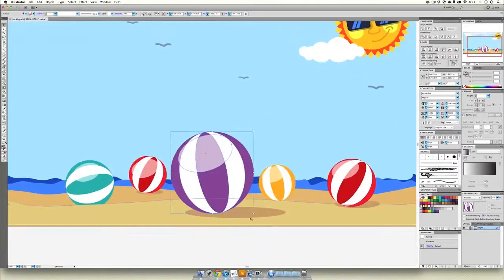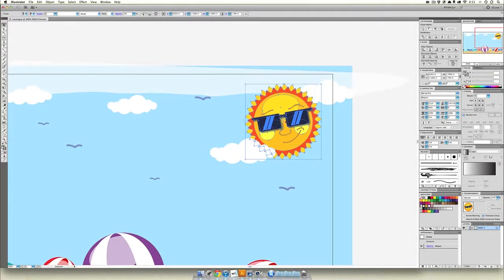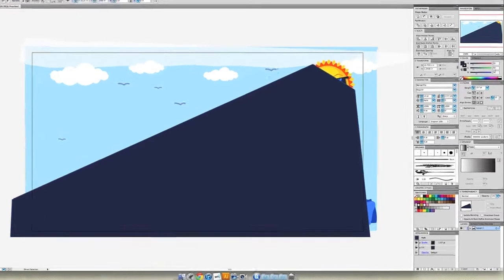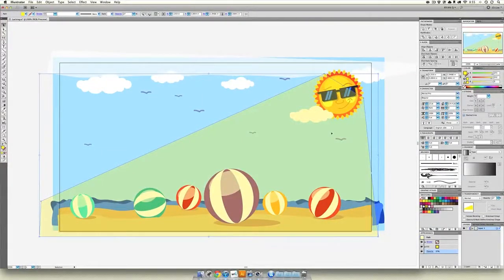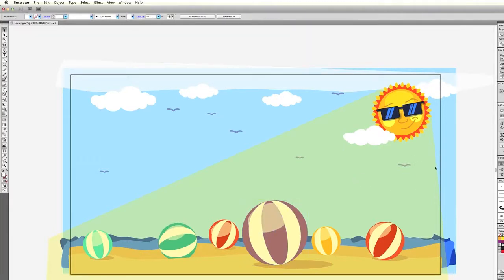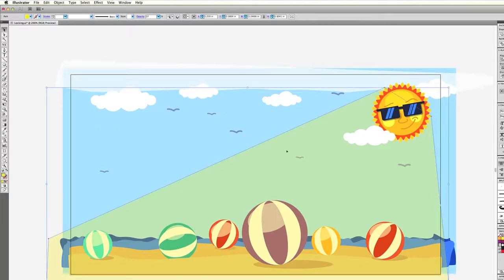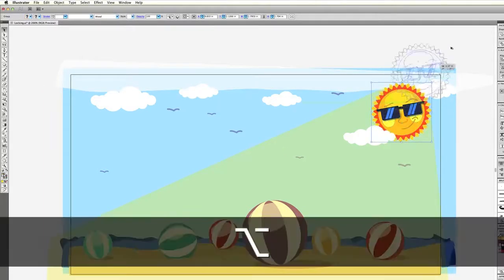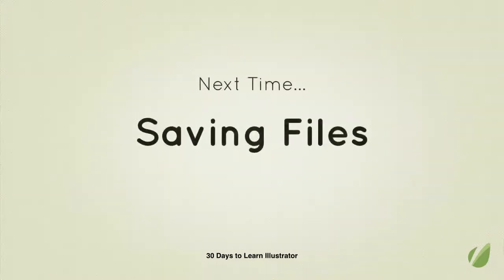تعليم ال illustrator فى 30 يوم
الدرس 14